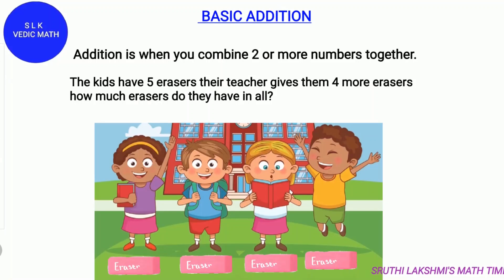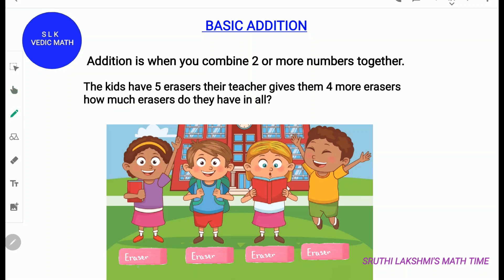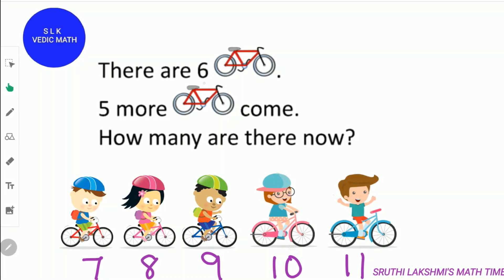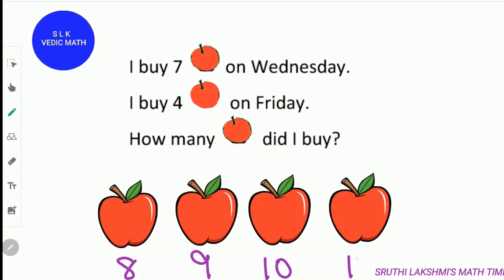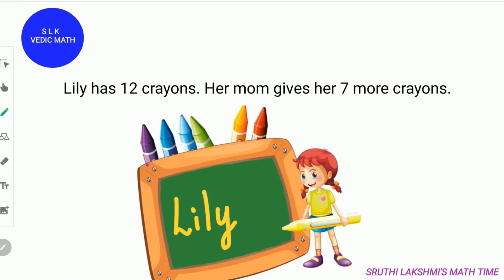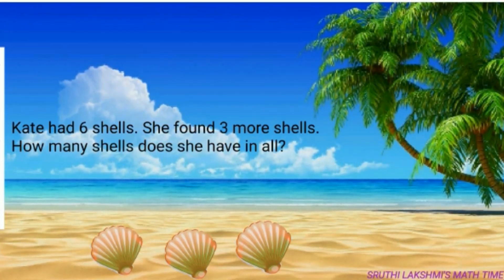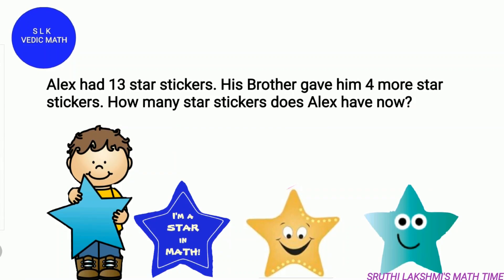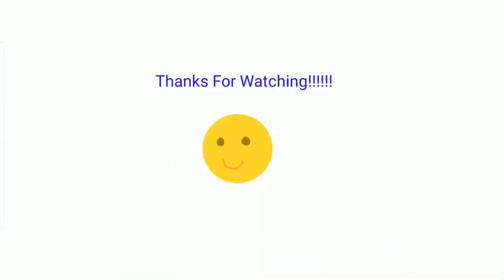Basic Addition for Kids | Kindergarten and First Grade Math